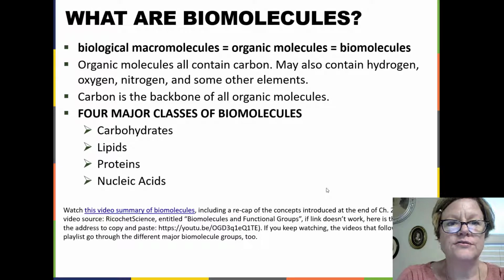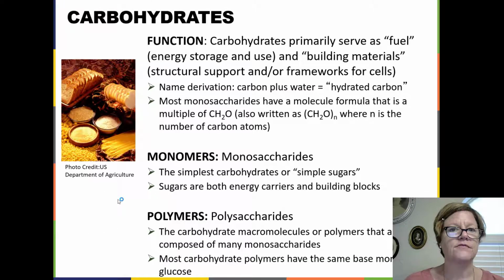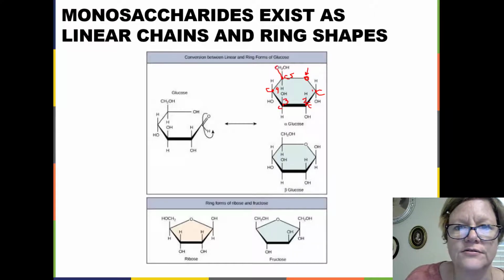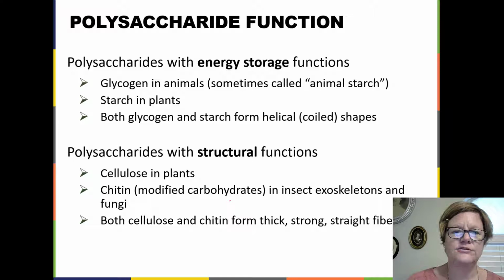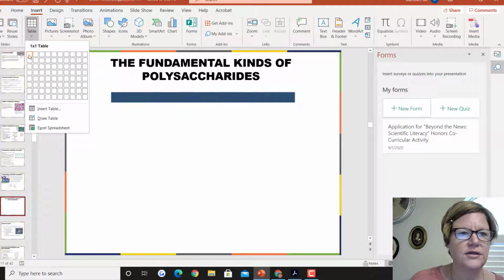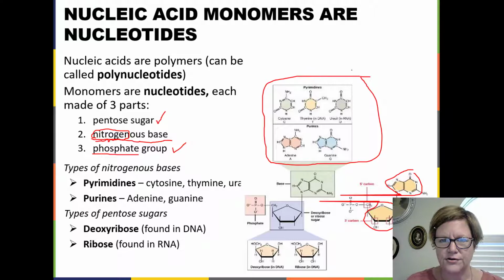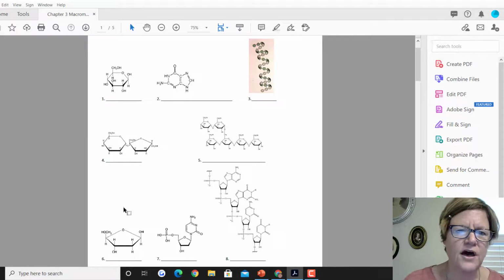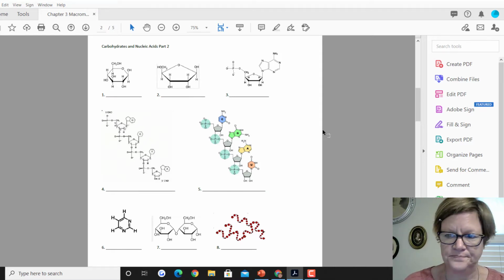BIOL 1406 Chapter 3 Part 1 Recorded Lecture